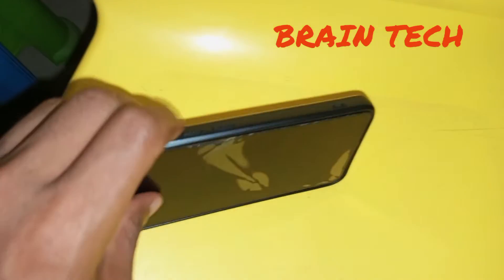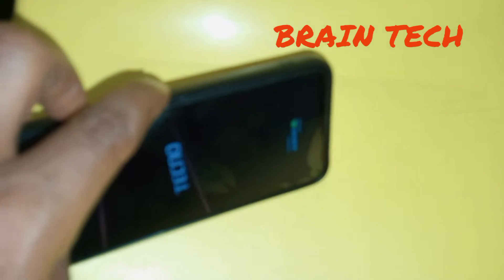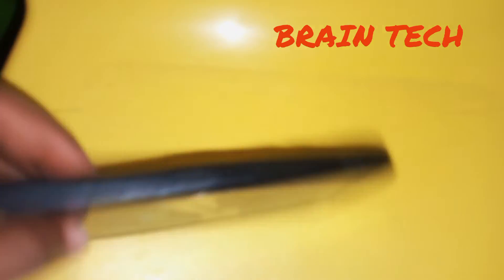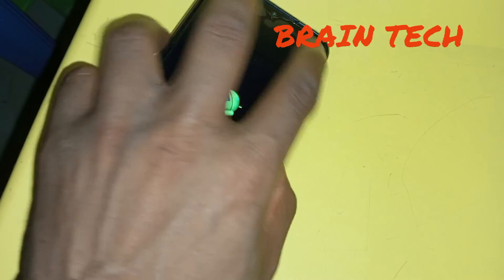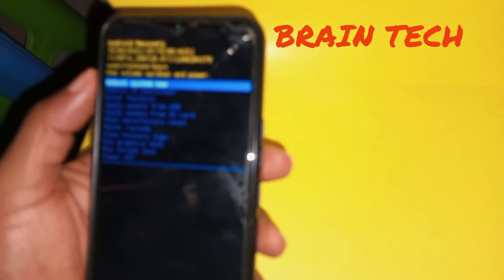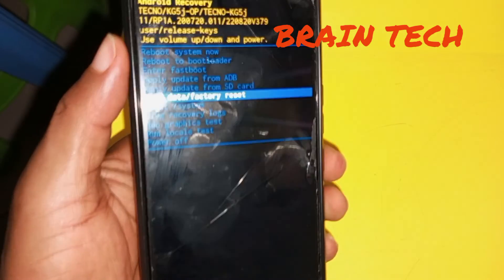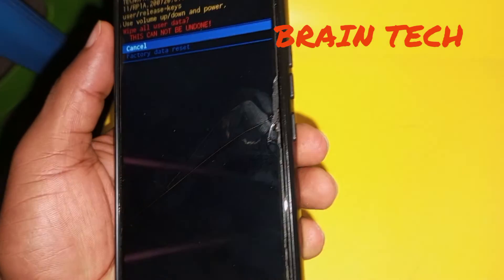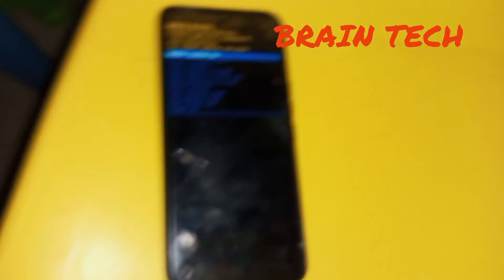How To Hard Reset Tecno Device Pattern PIN Password In One Minute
How to hard reset Tecno Device phones Pattern PIN Password FRP In One Minute

How to factory reset all tecno device with keys up keys down keys power button and how to exit no command menu